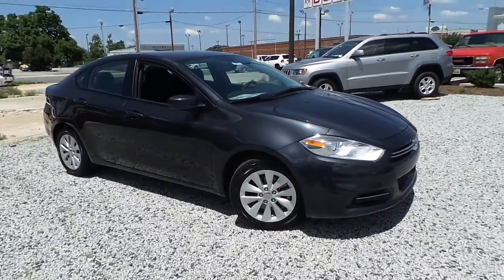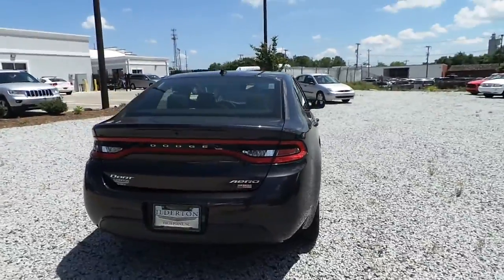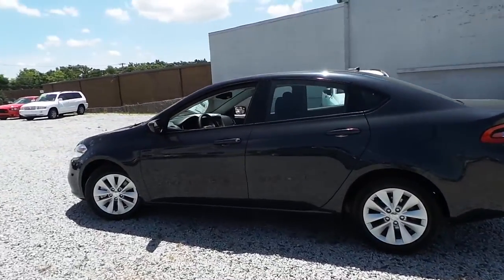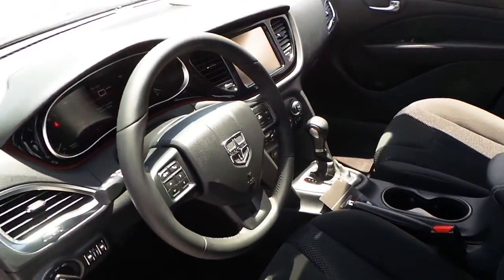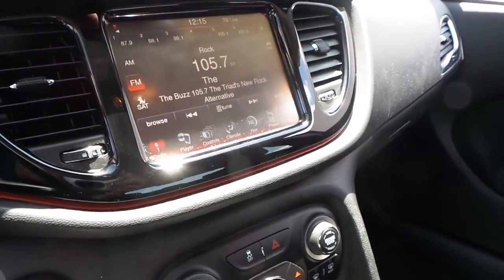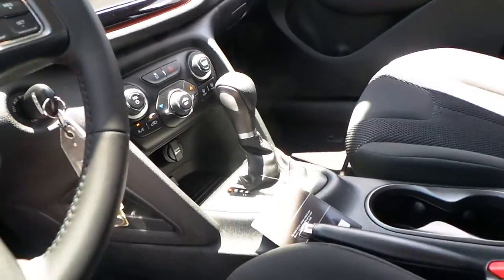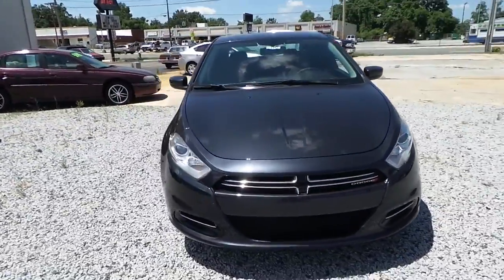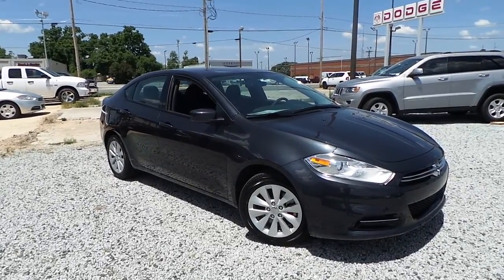2014 Dodge Dart Aero # 3192